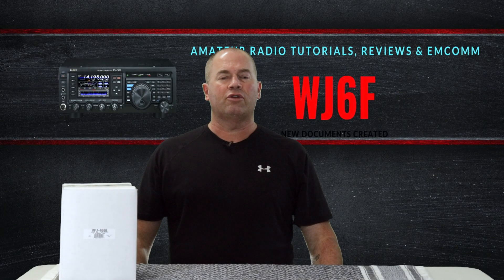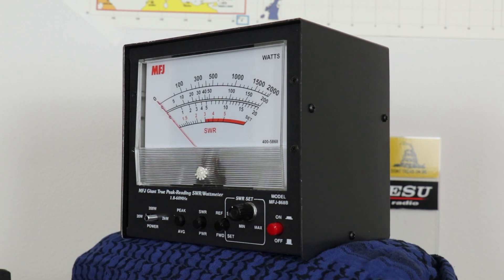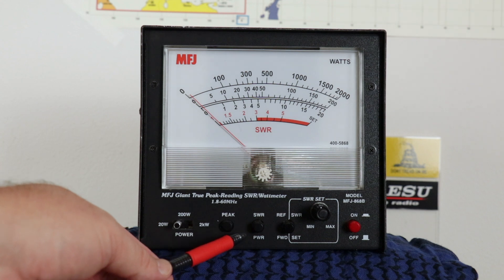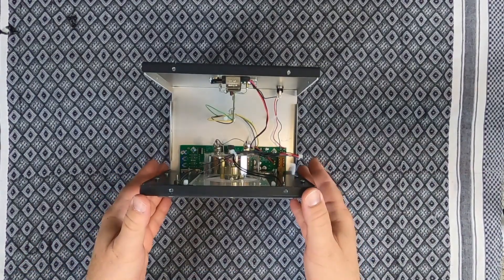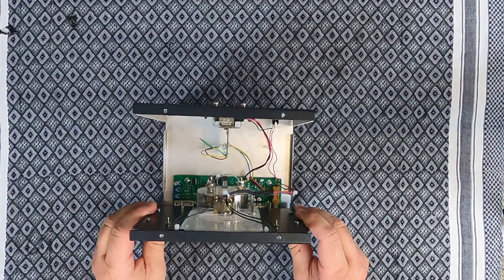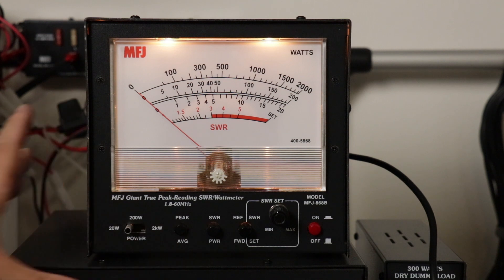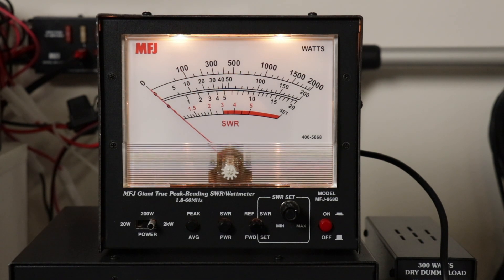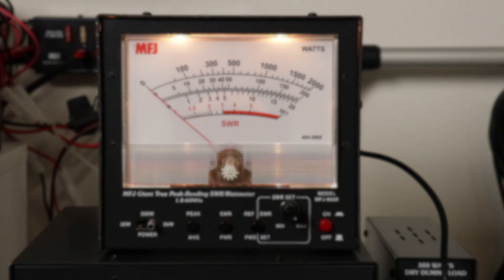MFJ-868B Giant SWR/Wattmeter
MFJ touts the MFJ-868B Giant SWR/Wattmeter as the World’s Largest HF SWR/Wattmeter.
The MFJ-868B Giant SWR/Wattmeter measures peak, average forward and reflected power and SWR It operates on 1.8-60 MHz. The MFJ-868B Giant SWR/Wattmeter has three
power scales, 20, 200 or 2000 watts. The MFJ-868B Giant SWR/Wattmeter also has an easy to read 6.5-inch Single-
Needle lighted meter.